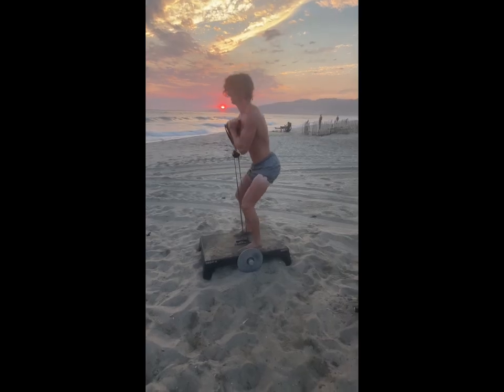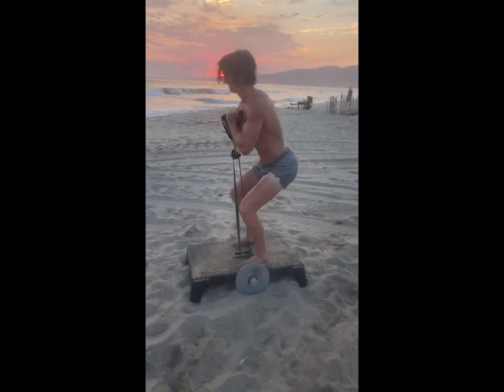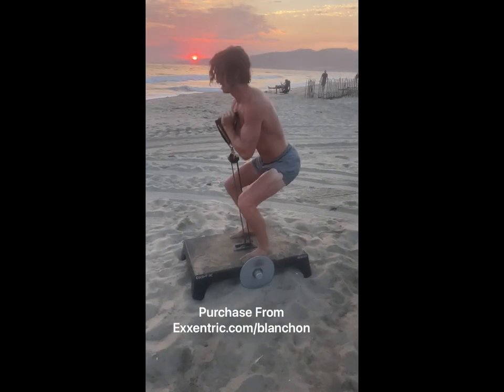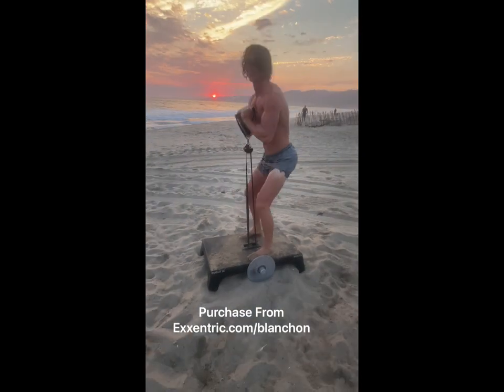Exxentric Kbox Flywheel Training Review From Entrepreneur!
Exxentric Flywheel Equipment
Exxentric.com/blanchon